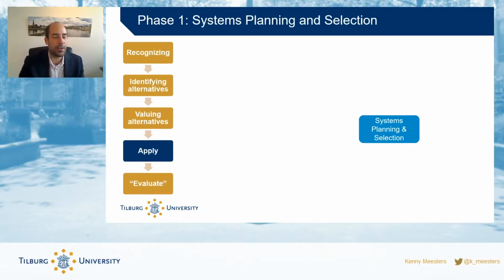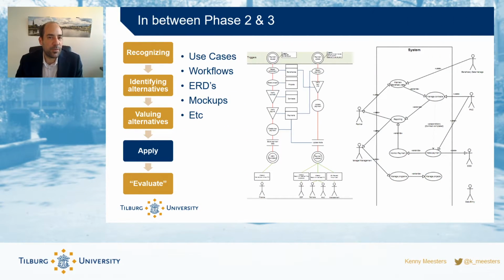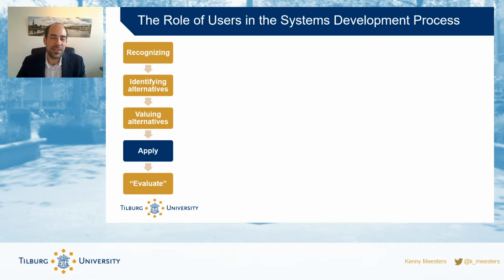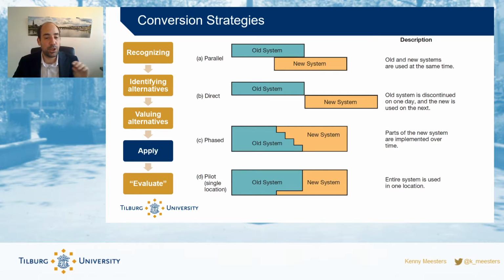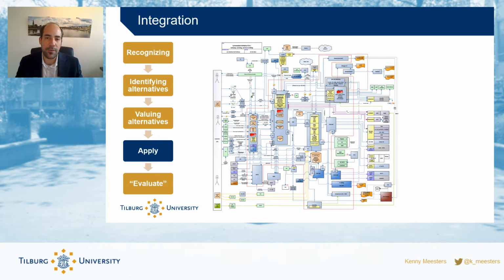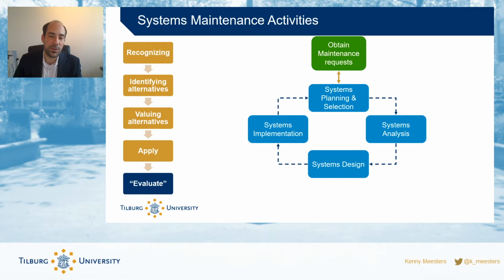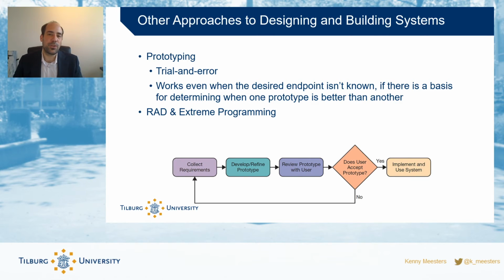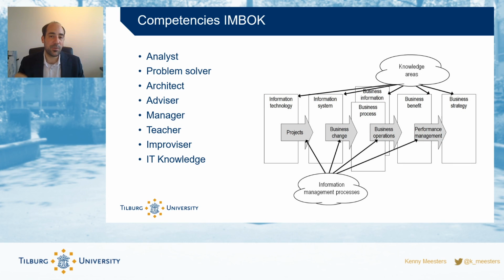Lecture IM: Acquiring Information Systems 3/3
Lecture part of the Information Management course at Tilburg University. The topic is Acquiring & Developing Information Systems. This is Part 3: The systems development life cycle